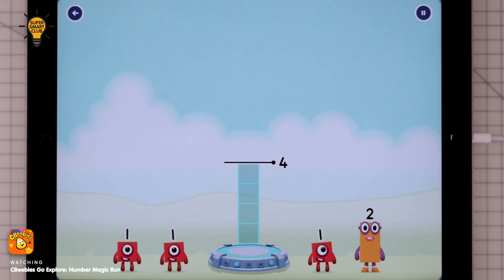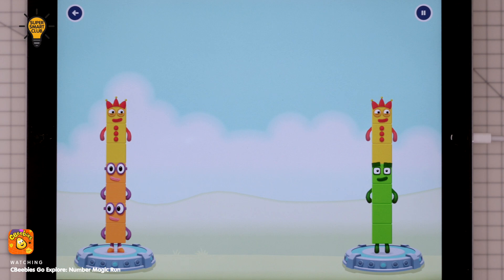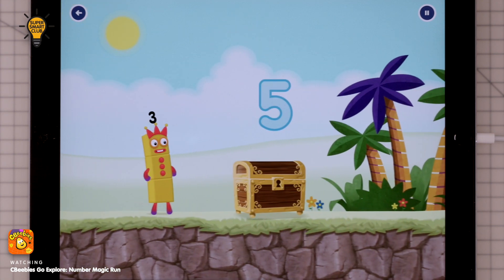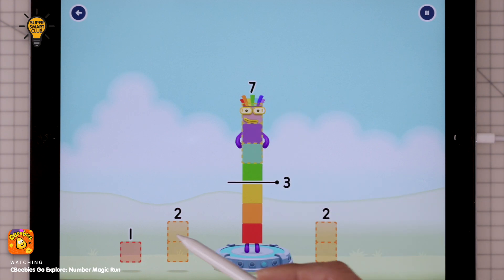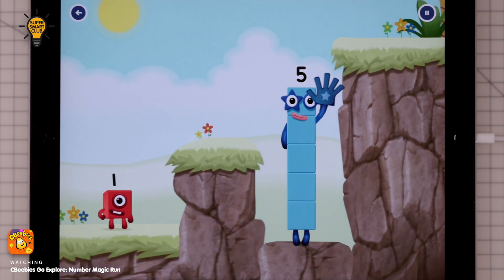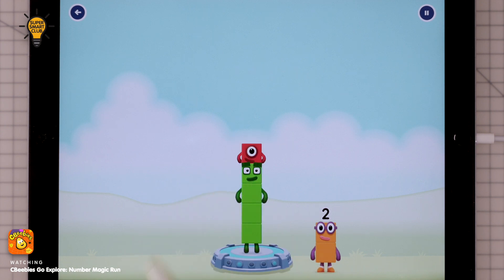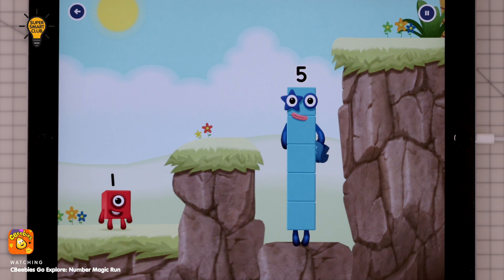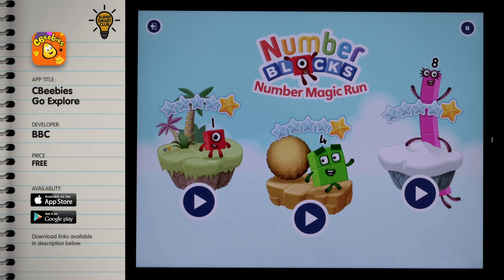Numberblocks Explore Counting continues! Number Magic Run Part 2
The Numberblock counting adventure continues as we add, subtract and make more Numberblocks in Go Explore!